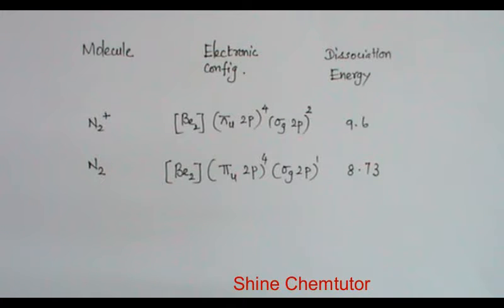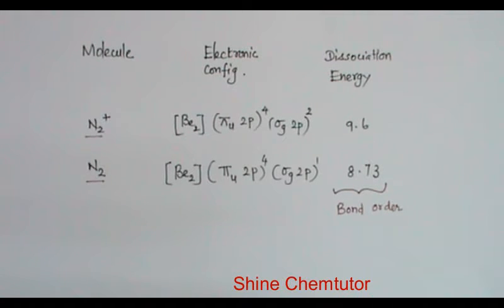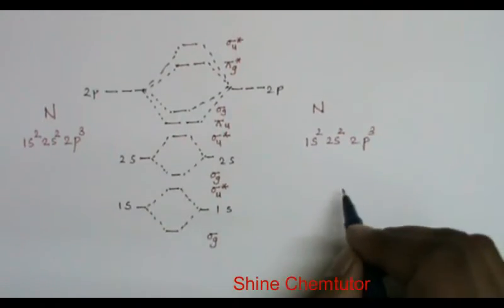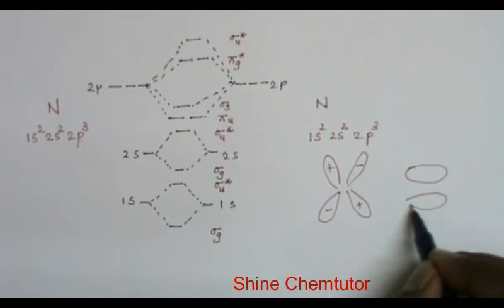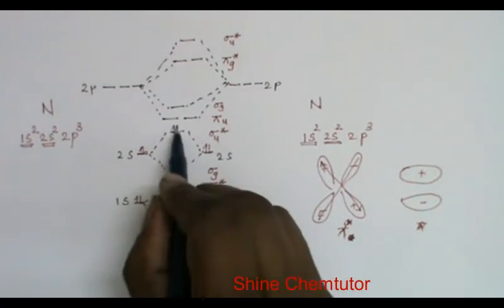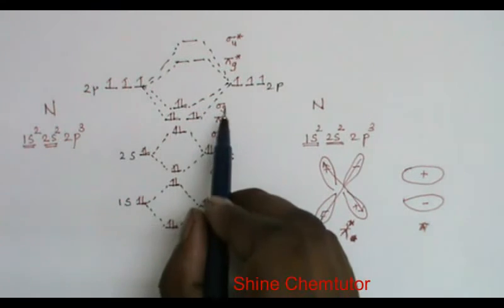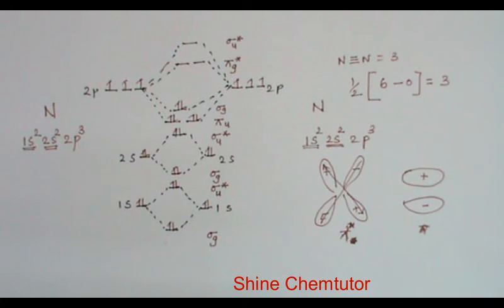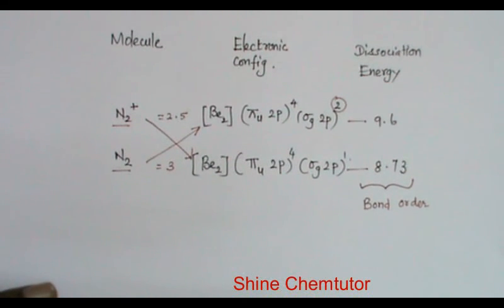MO theory 4